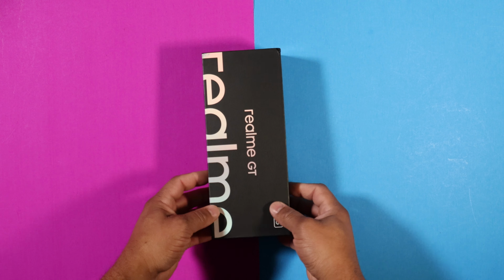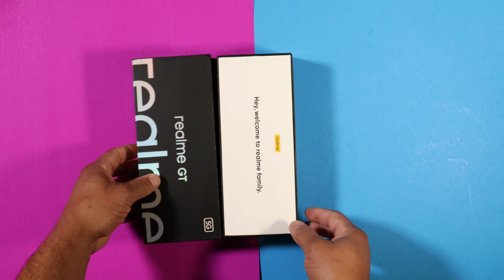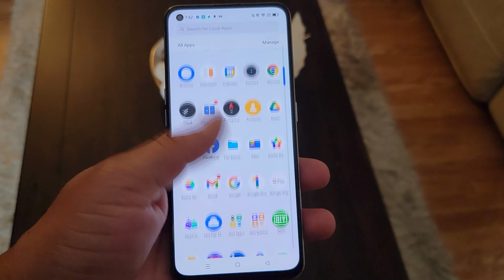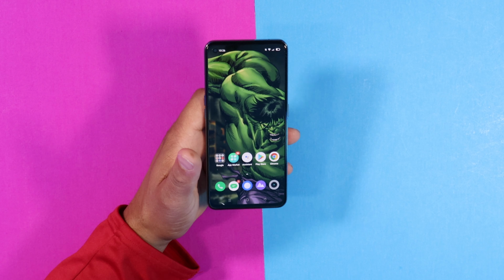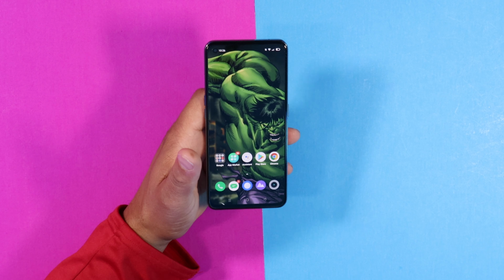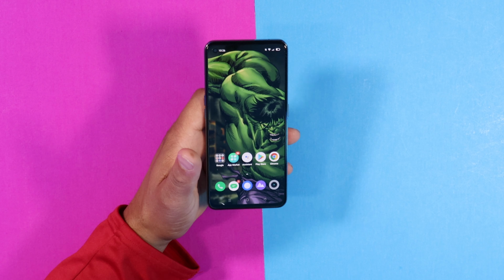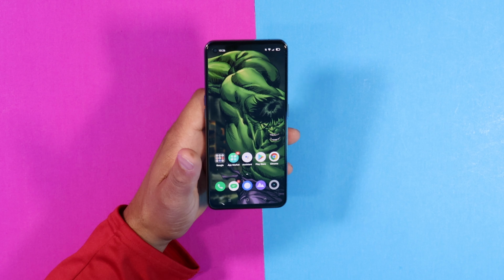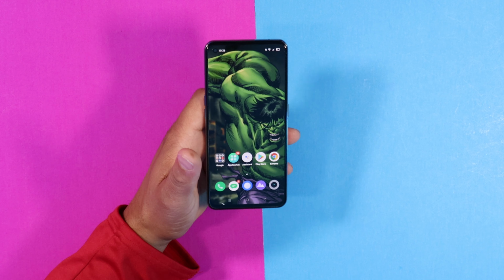Realme GT Review After One Week | Flagship Killer In 2021??? | SD 888 120hz Display For $599 Bucks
Here's the link for GT

Stylus Pen for Touch Screens